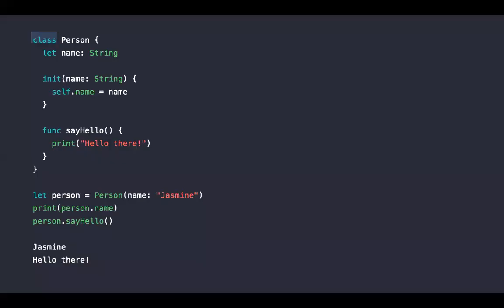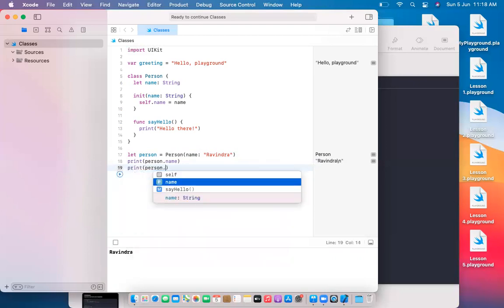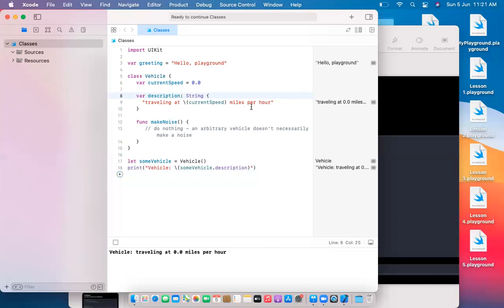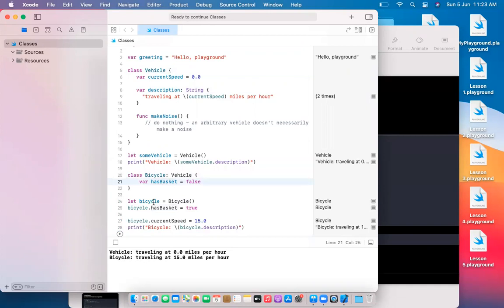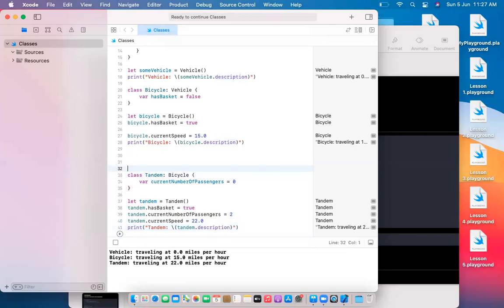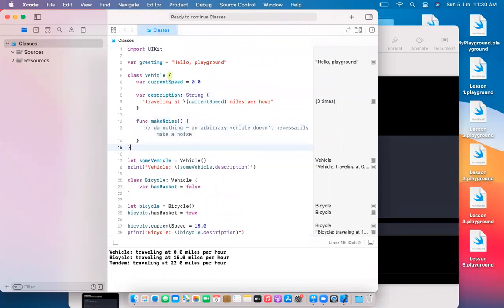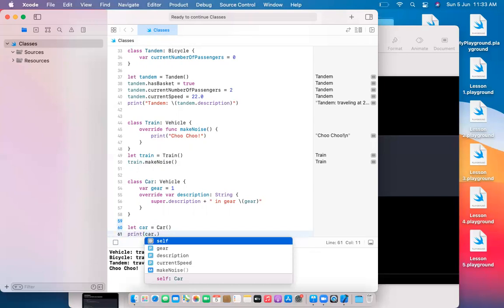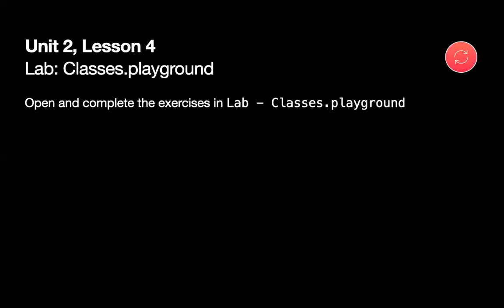Classes Swift Basics Concepts